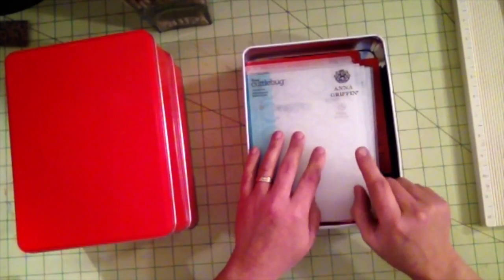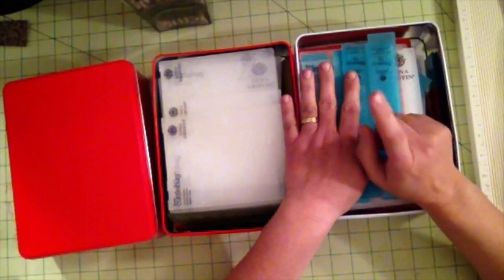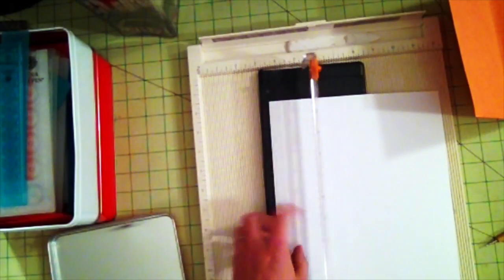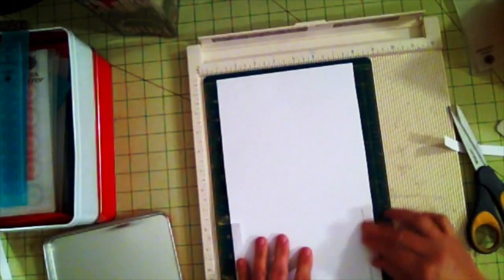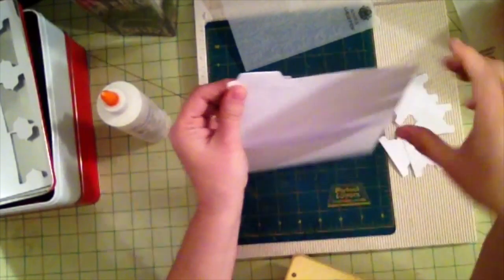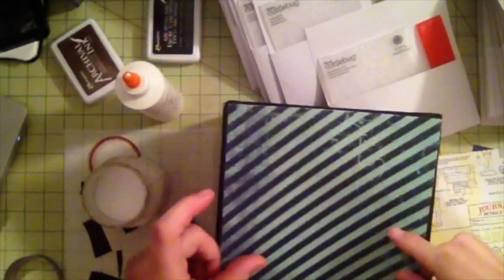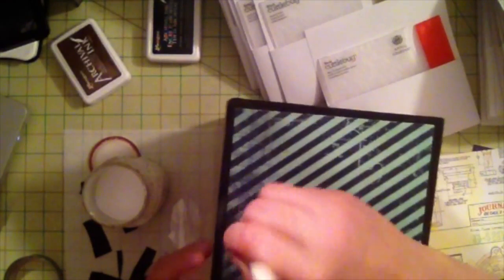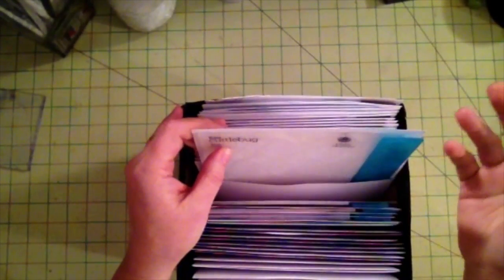Embossing folder organizer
After receiving all my auto-shippment for the Anna Griffin embossing folders, I was having trouble finding the matching embossing strip for the corresponding embossing folder. I stored all my embossing folder in square tins but it was time consuming going through all these folders every time I wanted to use them for my project. HSN had a storage solution for these folders, but I thought that the price was a bit steep for what I was getting. In this video I create my own version of the HSN storage solution with the supplies at hand. I think that my solution is practical and helps me recycle boxes that otherwise would have been thrown away in a recycle bin. I hope you like this project and find the tutorial useful.